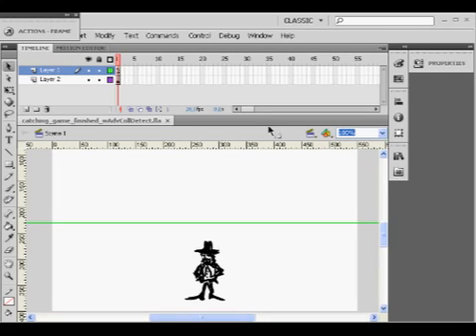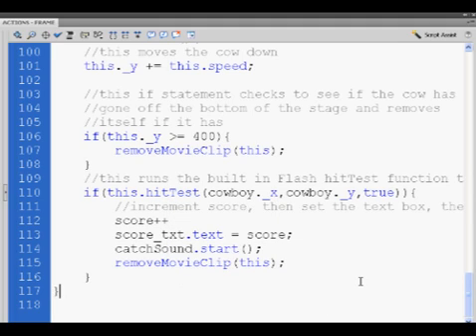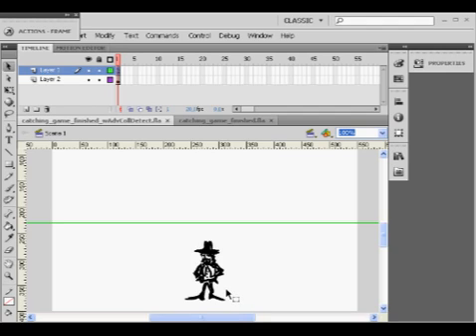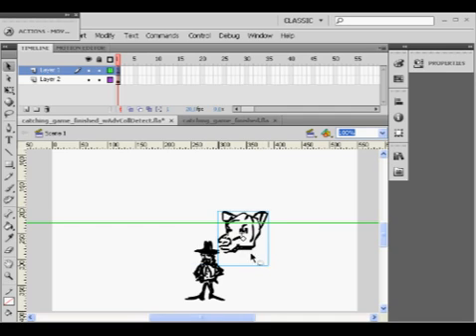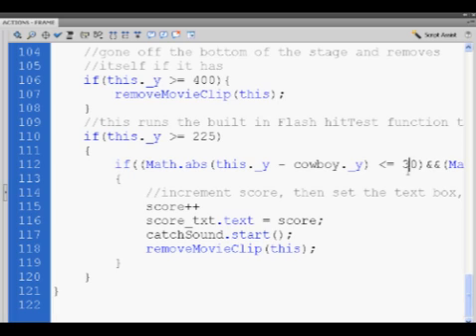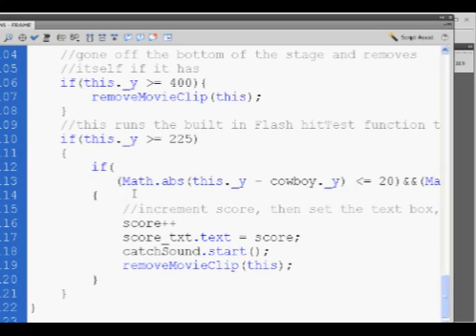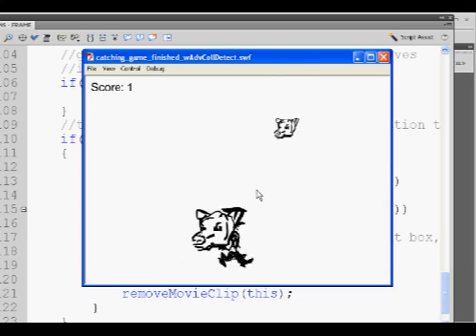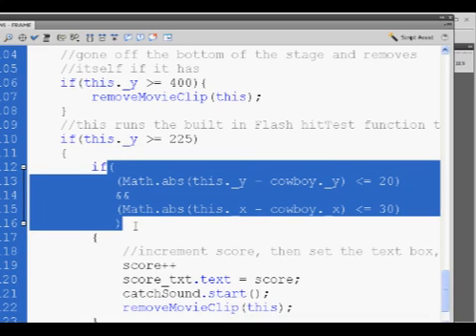Flash Catching Game - Collision Detection Part 4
A flash game programming tutorial